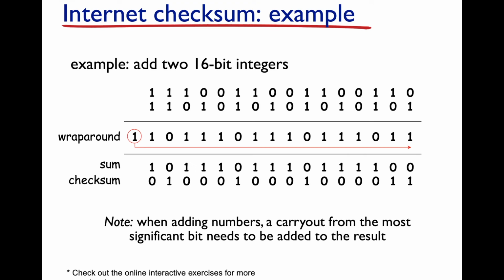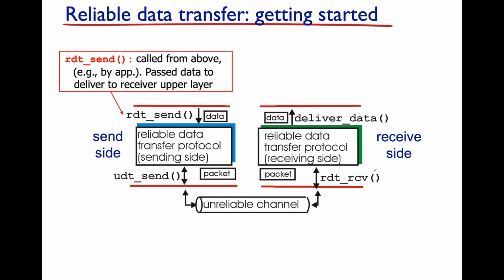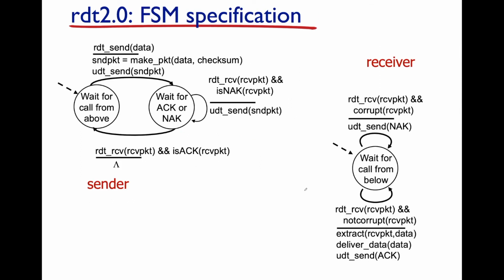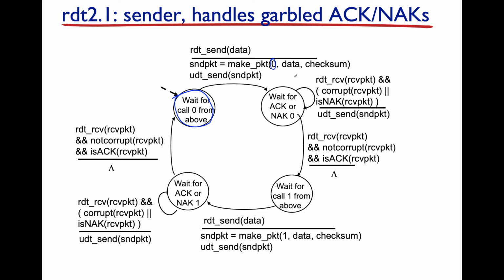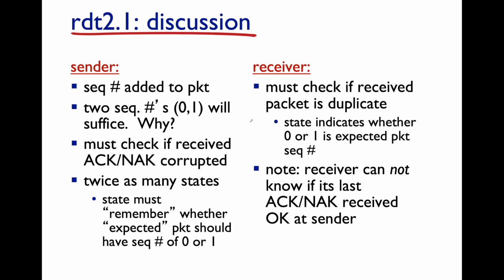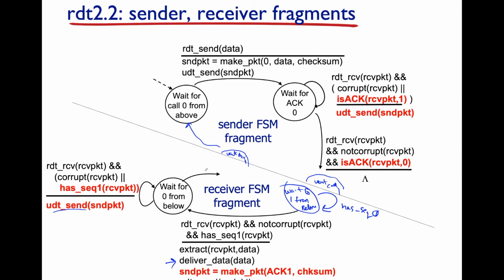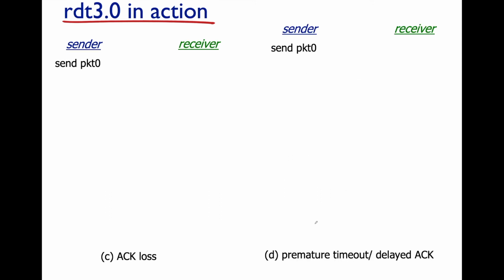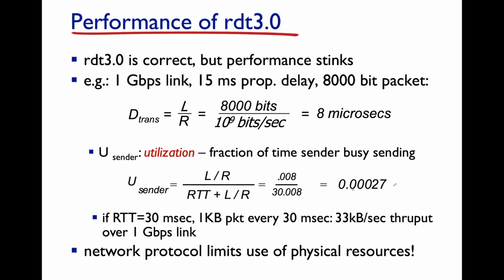Computer Networking, Spring 2021, Lecture#10, 23 Feb 2021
In this module we explore the protocol behavior of the Transmission Layer runtime behavior behind the implementation of reliable data transport (RDT).  The approach taken is to begin with a simple underlying network layer and gradually introduce packet corruption and packet loss.   Finite State Machines that grow increasingly complex are used to describe the behavior.  The module ends with a description of the limitation of Stop And Wait protocols.